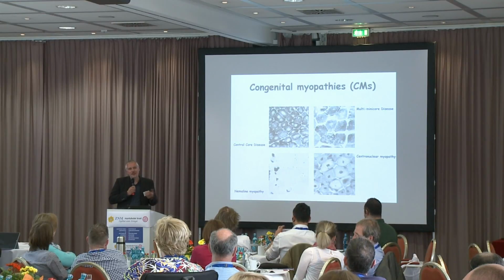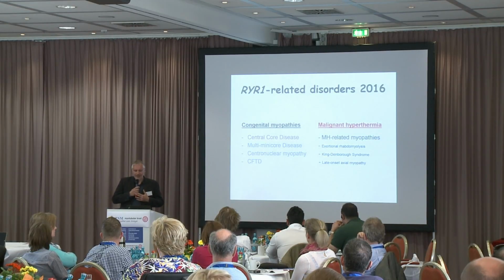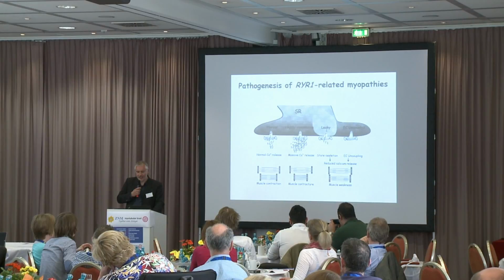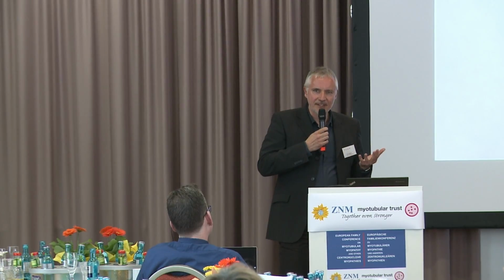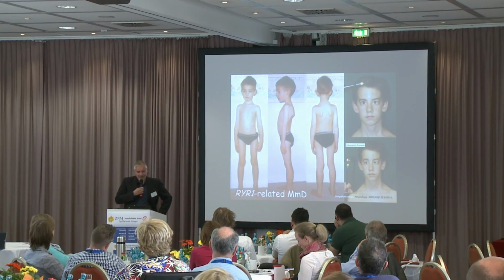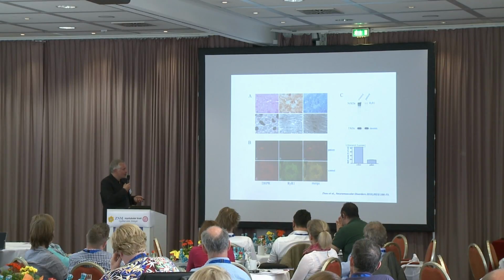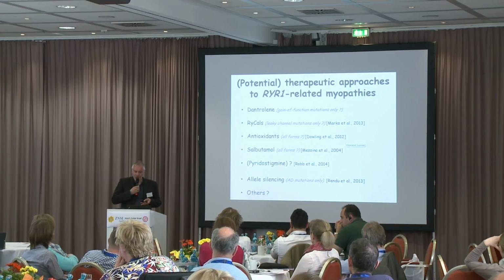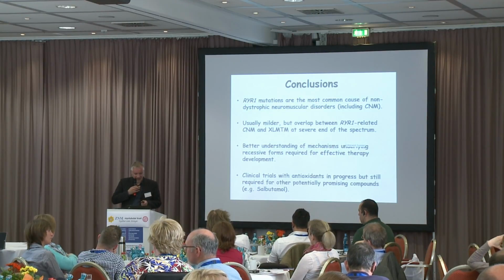07_H_Jungbluth "The skeletal muscle ryanodine receptor - How does it cause CNM in children?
Heinz Jungbluth, Reader and Consultant in Paediatric Neurology, Children's Neuroscience Centre,
St Thomas’ Hospital, London. Leader of the Neuromuscular Service at the Evelina Children’s Hospital, London, UK speaks on "The skeletal muscle ryanodine receptor - what does it do, why is it important, and how does it cause CNM and other muscle conditions in children?" at the conference TogetherEvenstronger (May7, 2016)